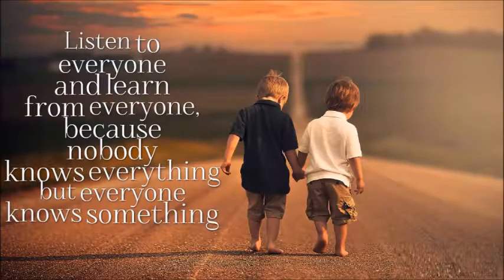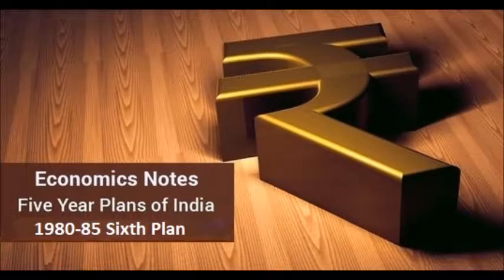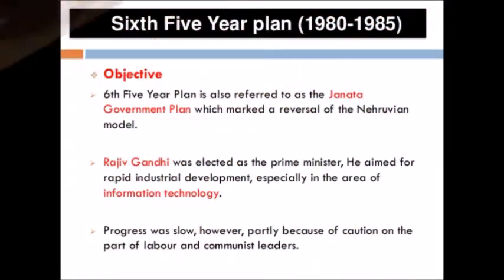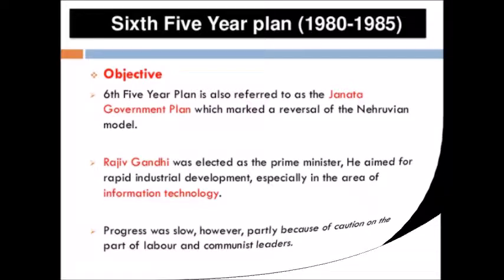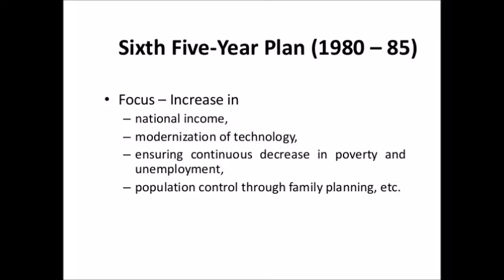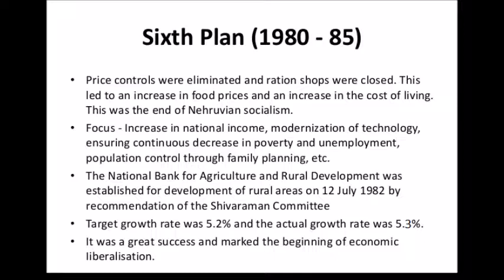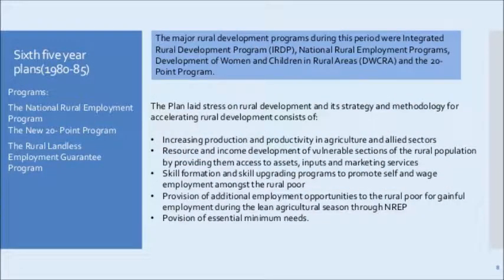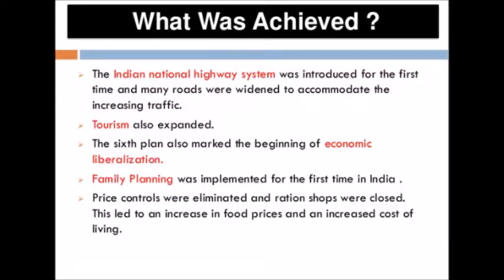Indian Economy Five Year Plans Sixth Plan || Indian economy for exams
India’s Sixth Five-Year Plan (1980-85)!
The draft of the sixth five-year was presented in 1978. However, the plan was terminated with the change of government in January. 1980. The new sixth five year plan was affected in April 1980.
The plan stated, “The basic task of economic planning in India is to bring about a structural transformation of the economy so as to achieve a high and sustained rate of growth, a progressive improvement in the standard of living of the masses leading to the eradication of poverty and unemployment and provide the material base for a self-reliant socialist economy”.

Objectives:
(i) To eliminate unemployment and underemployment.
(ii) To raise the standard of living of the poorest of masses.
(iii) To reduce disparities in income and wealth.
(iv) To provide basic needs of life such as drinking water, health care, roads in rural areas and minimum services for those living in urban area.
(v) To achieve self-reliance.

Outlay:
The proposed outlay for the sixth plan totalled Rs. 1, 58,710 crore, of which Rs. 97,500 crore was for the public sector. The actual public sector expenditure came to be Rs. 1, 10,967 crore.

Assessment:
The plan was able to achieve most of its targets. The average annual growth rate was around 5%. Food production increased to 151.5 MT. The growth in individual sectors was also satisfactory. Some of the segments of the economy achieved self-reliance.
The plan paid special attention to the removal of poverty through rural development programmes like Integrated Rural Development Programme (IRDP), National Rural Employment Programme (NREP) and Rural Landless Employment Guarantee Programme (RLEGP). According to the Planning Commission, at the end of the plan 37% of population was below poverty line.

Sixth Five Year plan (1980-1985) :6th Five Year Plan is also referred to as the Janata Government Plan which marked a reversal of the Nehruvian model.
Rajiv Gandhi was elected as the prime minister, He aimed for rapid industrial development, especially in the area of information technology.
Progress was slow, however, partly because of caution on the part of labour and communist leaders.
16. What Was Achieved ?
The Indian national highway system was introduced for the first time and many roads were widened to accommodate the increasing traffic.
Tourism also expanded.The sixth plan also marked the beginning of economic liberalization.
Family Planning was implemented for the first time in India .
Price controls were eliminated and ration shops were closed. This led to an increase in food prices and an increased cost of living

These lectures with innovative techniques like Mind Maps,Keywords,One liner approach, Word mnemonics, visual mnemonics, digital story building, memory train are Useful for UPSC Preparation, IAS preparation, KAS, KPSC, MPSC, GPSC, UPPSC, APPSC, TNPSC, TSPSC and all state service examination.

Free Online Lectures , Classes, coaching for IAS, KAS, KPSC, GPSC, MPSC, TNPSC, UPPSC for Indian History, Indian Art and Culture, Indian Economy, Indian Polity, Geography, Environment, and Ecology, Science and Technology